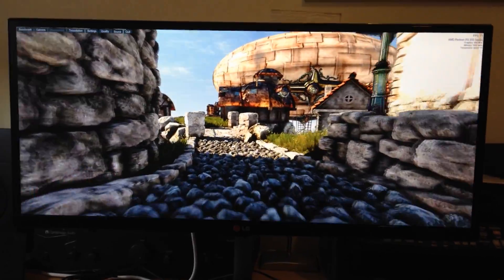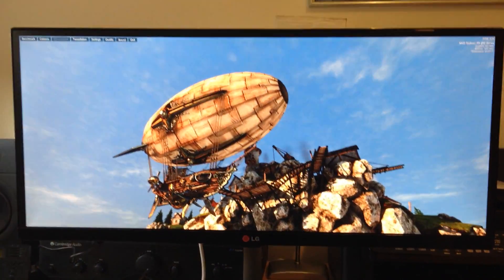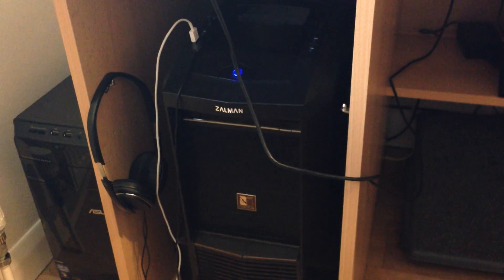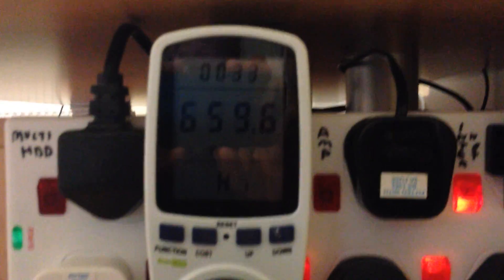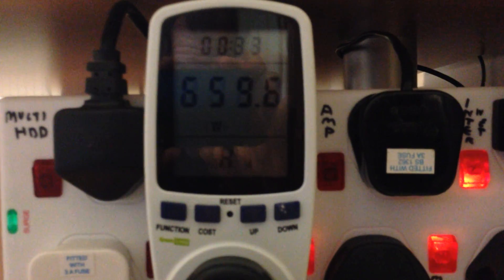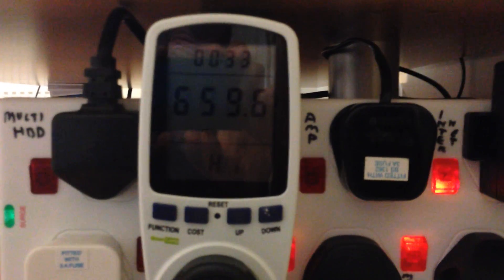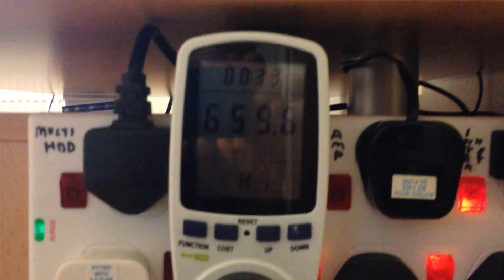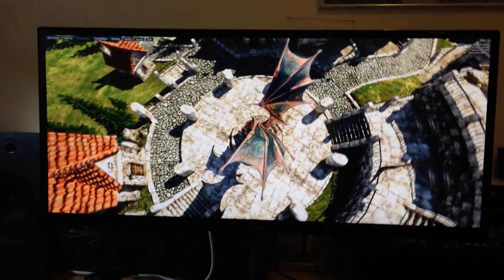2x R9 290 crossfire power consumption usage watts drawn at plug. Power supply psu.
New updated video below.

R9 290 running at 980mhz. Bear in mind that if the cpu was also under full load you could expect to add another 40 to 90ish watts depending on your cpu. Also, some games may be more power hungry than unigen.